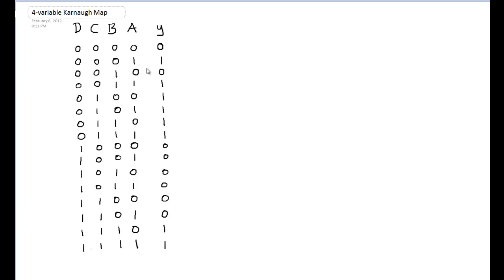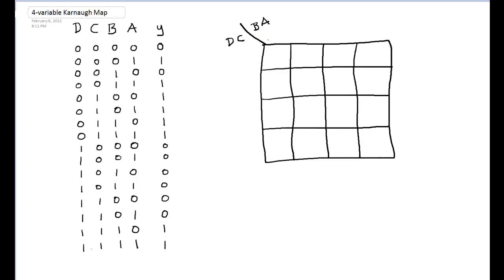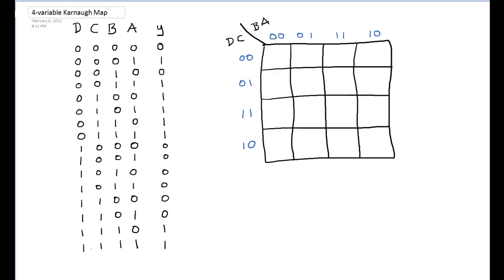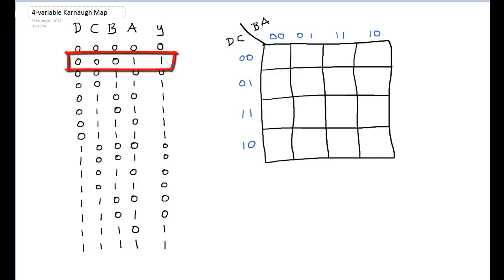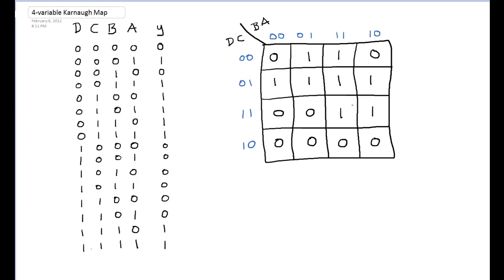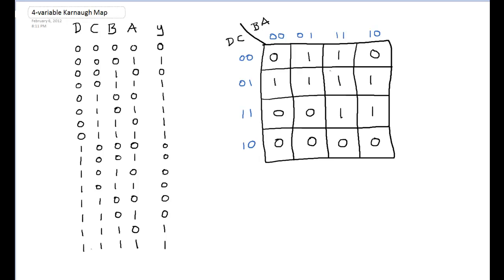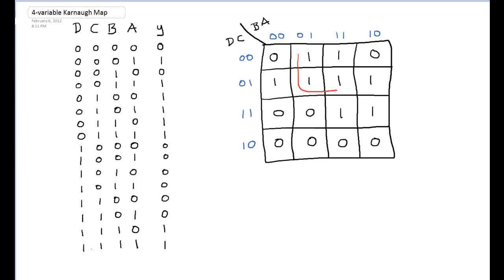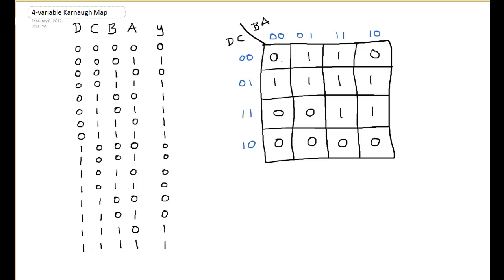Karnaugh Map Tutorial 4 Variable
Tutorial showing how to simplify a Boolean Expression using a Karnaugh Map. this example uses a 4-Variable Karnaugh Map and shows how to transfer the truth table information to the map and obtain the simplified Boolean Expression.